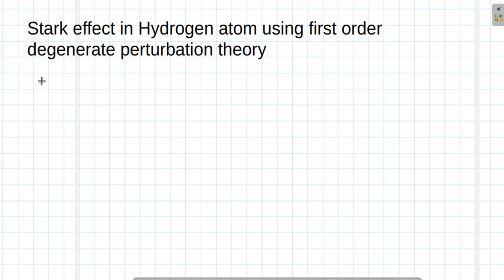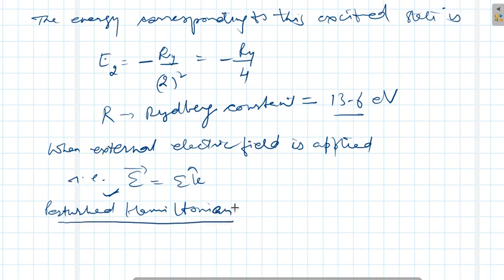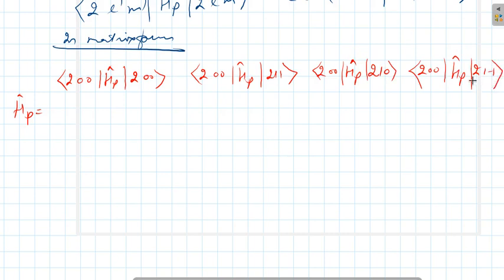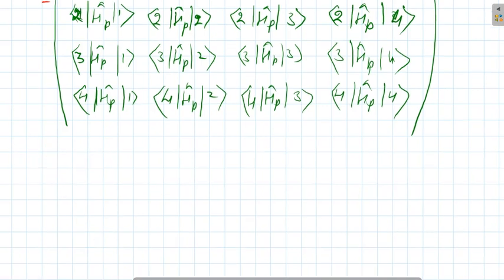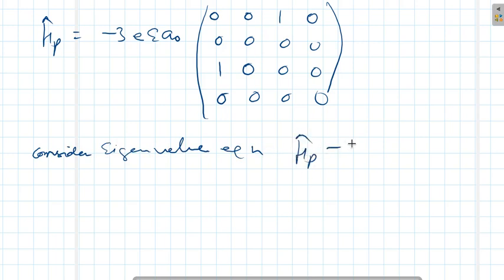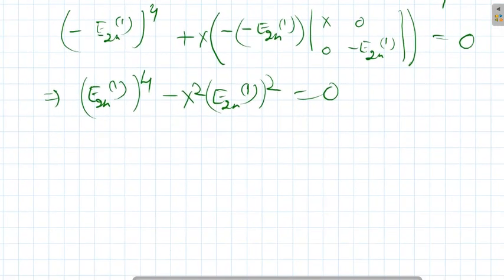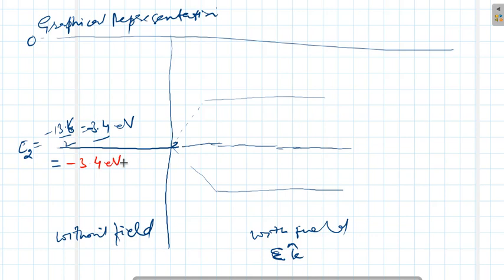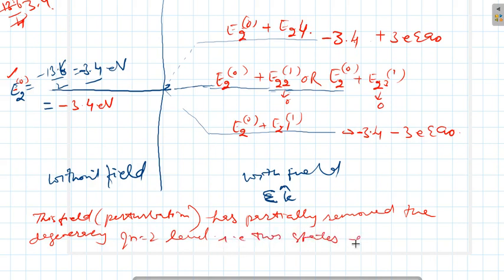Lecture-3.3.2 Degenerate Perturbation theory: Stark effect in H-atom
StarkEffectH-atom